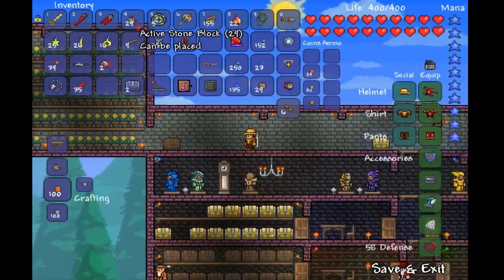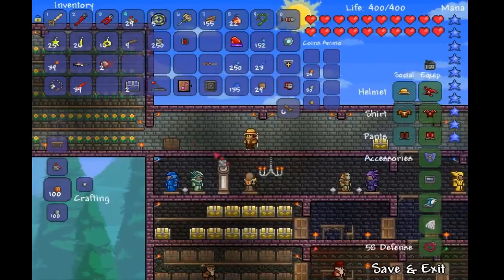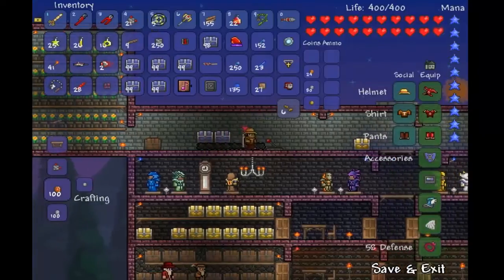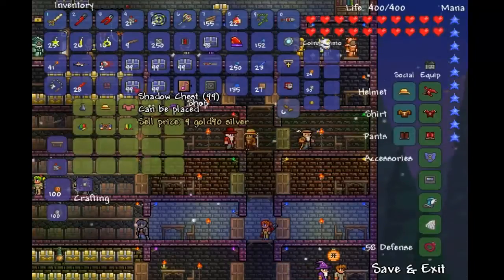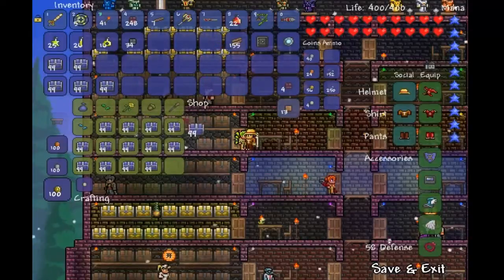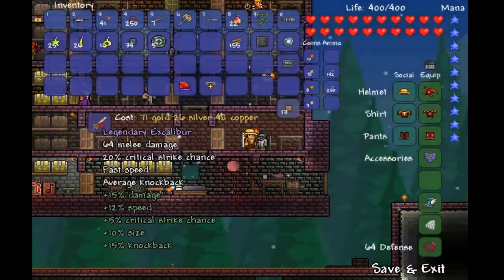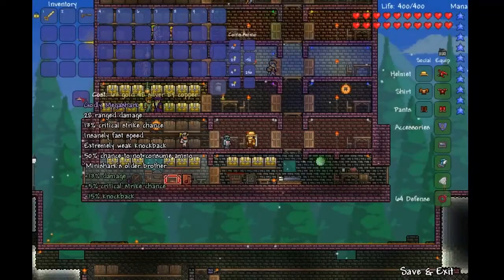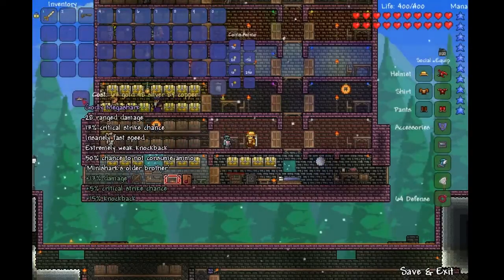Let's Play Terraria 94 Infinite Chests for Money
I do figure out Shift/LMB to sell mass quantities. "Terraria Infinite Money/Chest Glitch" I watched was by "EverettB42"